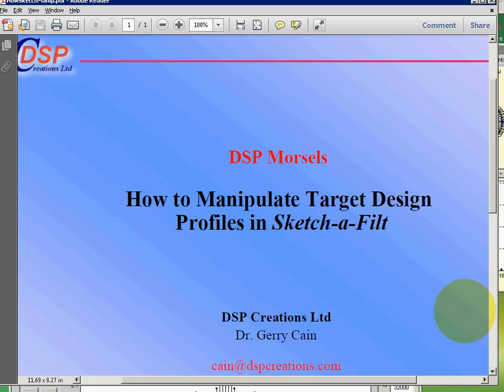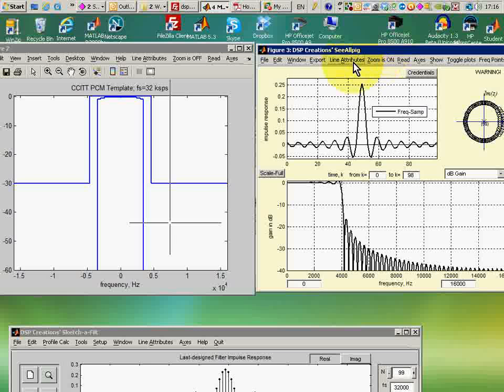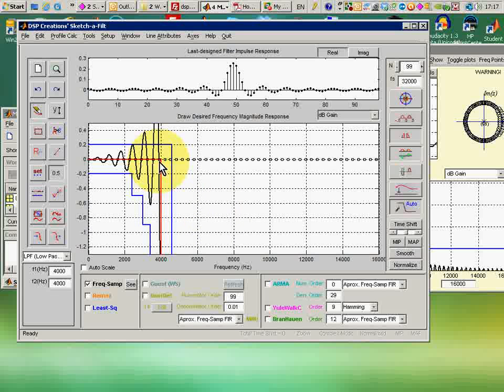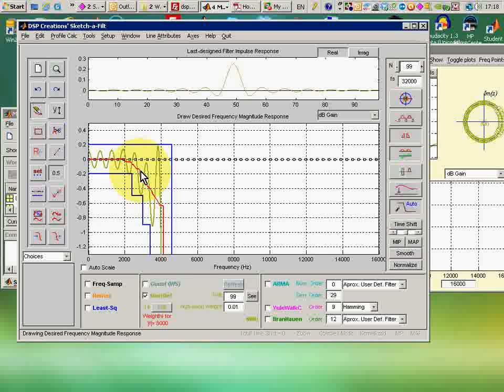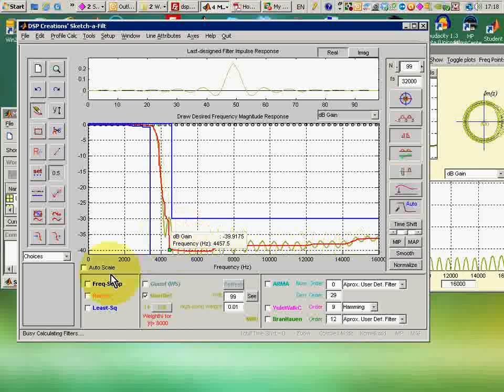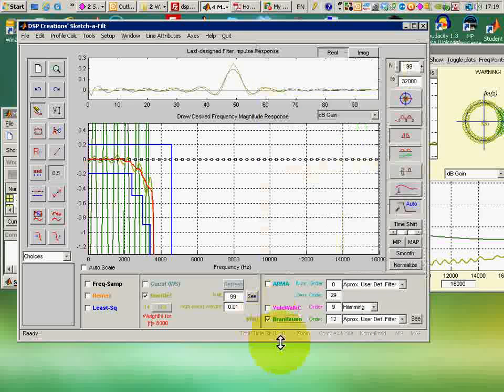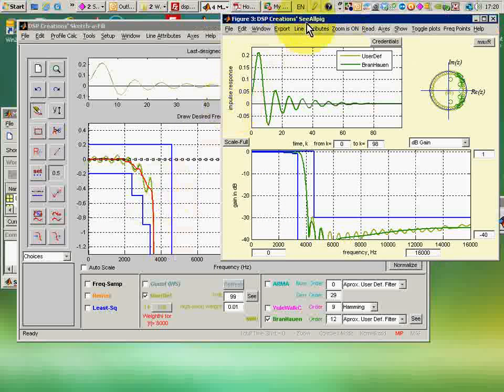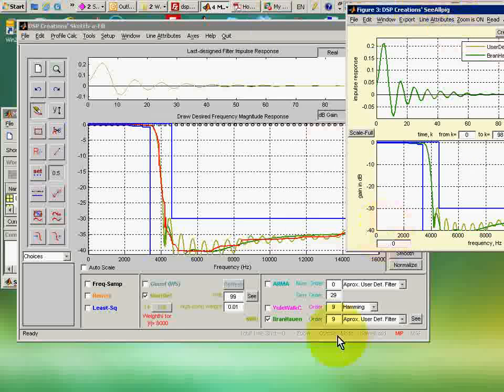How to Manipulate Digital Filter Design Profiles in Sketch-a-Filt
This demo shows how the design of both FIR and IIR filters can be influenced by judicious manipulation of the target profile its frequency response should follow. This is easy to do by simple sketch modifications within the particular graphic tool in use.

Learn more about Sketch-a-Filt, a versatile MATLAB-based filter design tool available from DSP Creations,